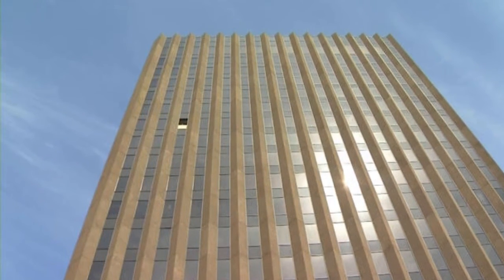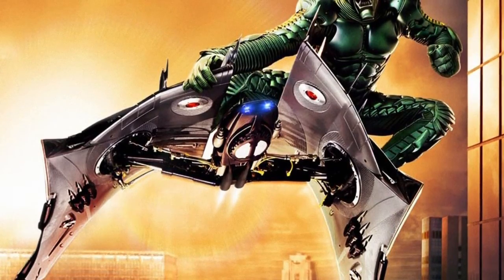My Idea For The First Level of Spider-Man PS4